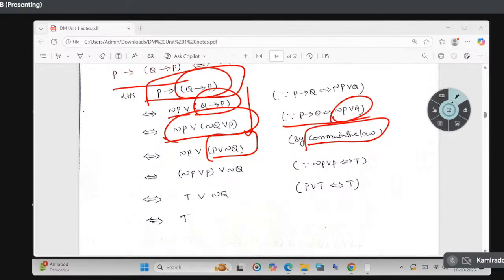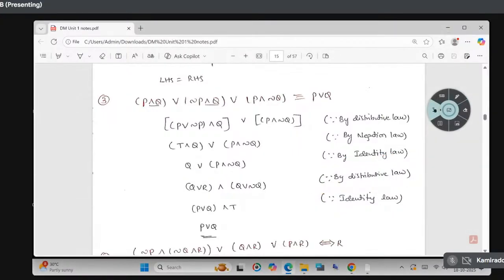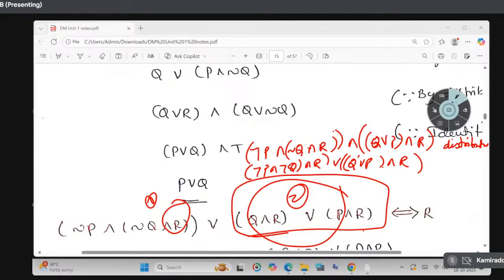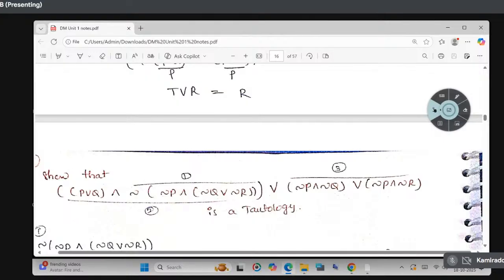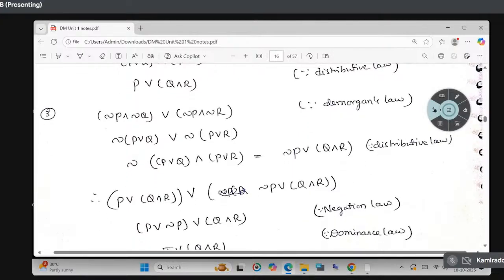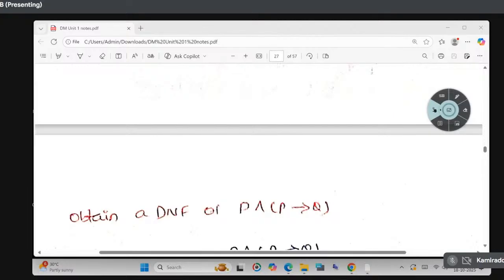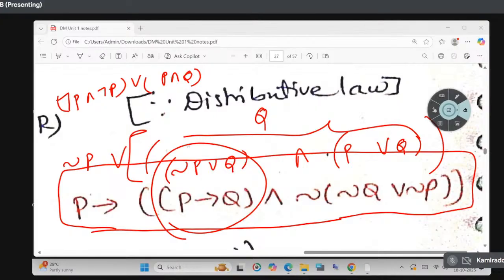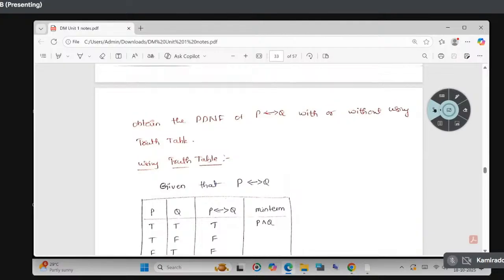DMGT Class || 18-10-2025 || 2nd Year || KIET